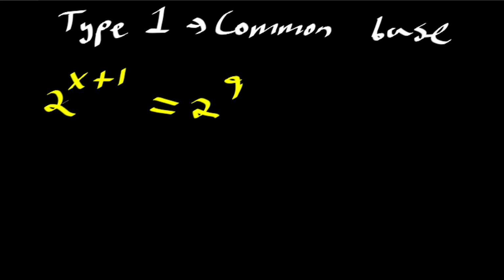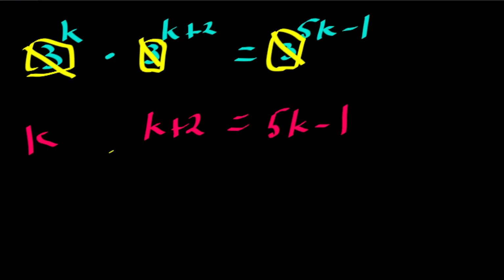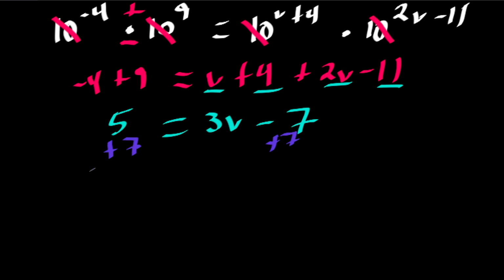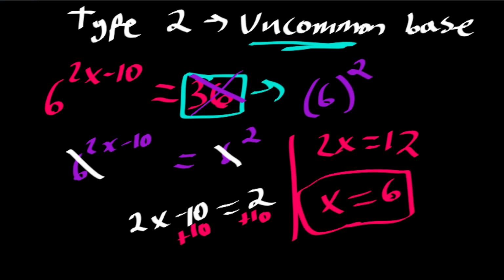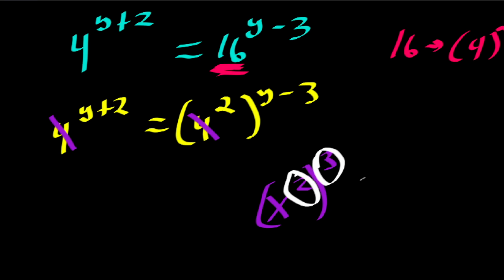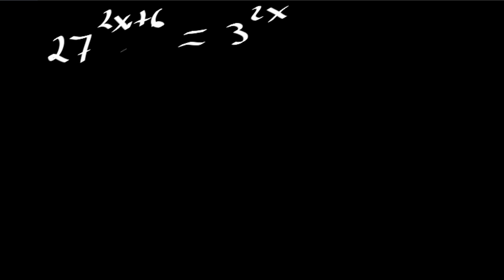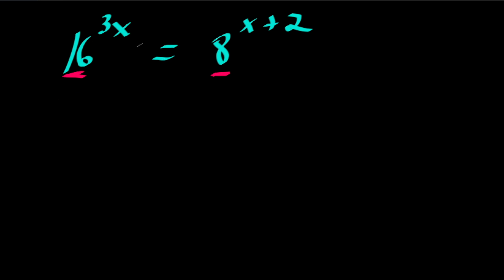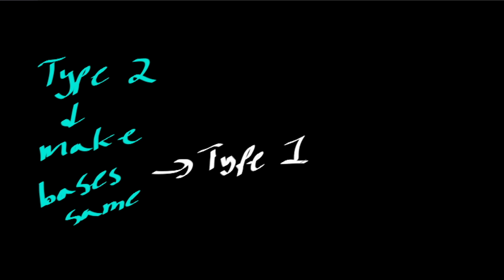How to Solve an Exponential Equation?? - Quick & Easy Guide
This easy to follow math tutorial is a quick guide to solving an exponential equations with a common and uncommon base.